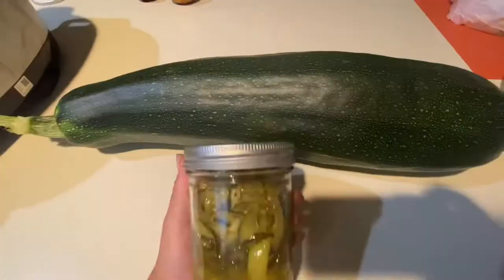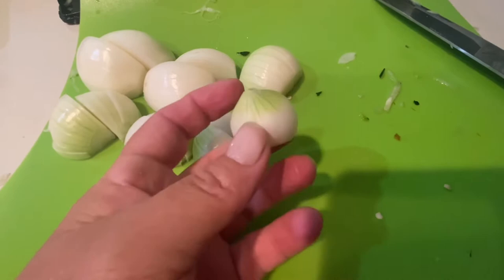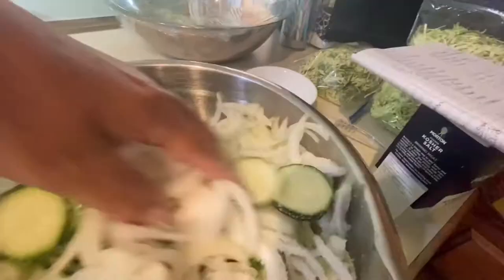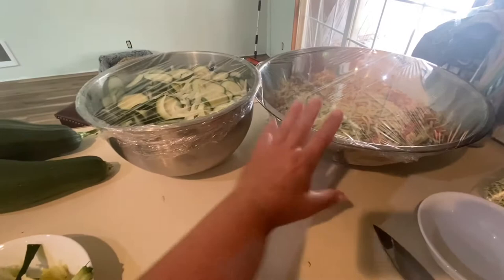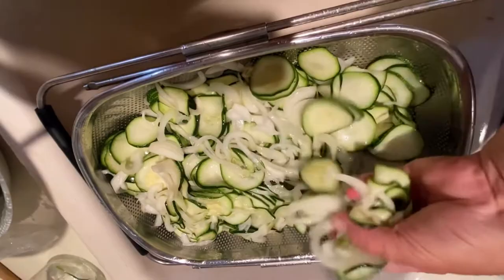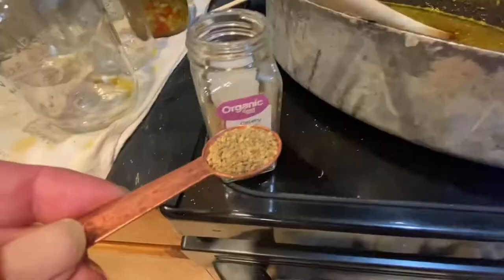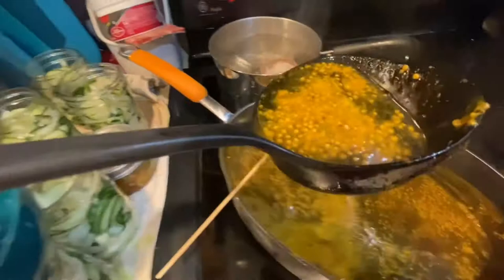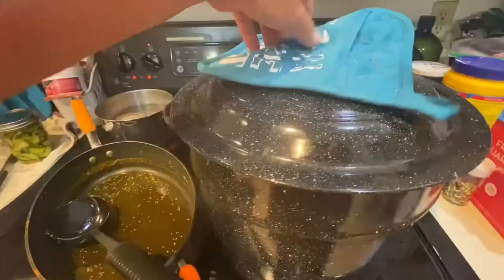Zucchini Pickles Recipe | Bread and Butter Pickles Better Than Cucumbers!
Zucchini can be used in any pickle recipe that cucumbers are used and I have a glut of them waiting to be turned into some amazing pickles. Today we are making bread and butter pickles with zucchini instead of cucumbers.
Amazon links
Mandoline

Canning supplies

Canner with supplies

My favorite seeds!  True Leaf Market